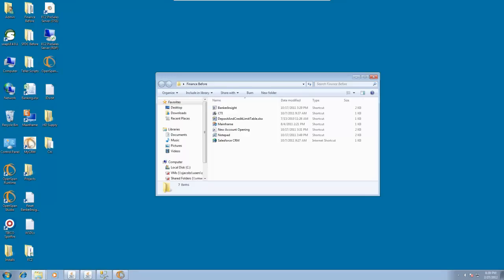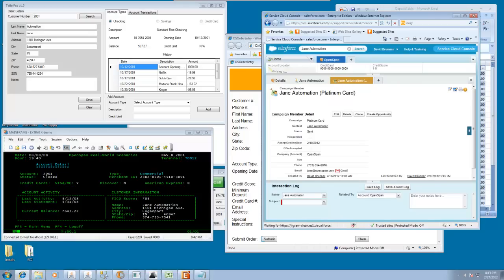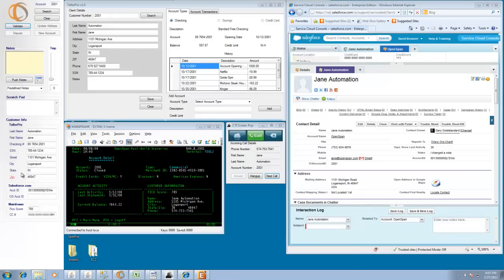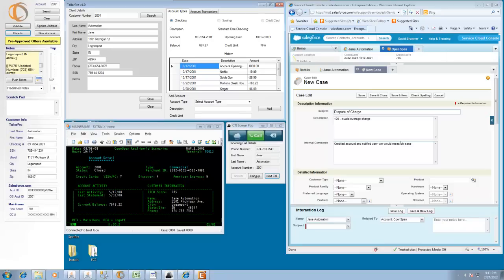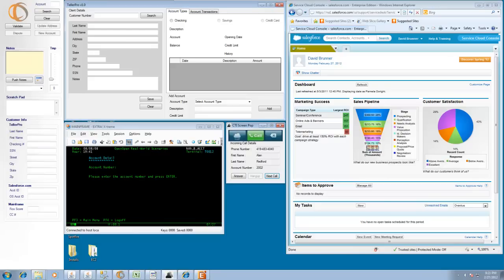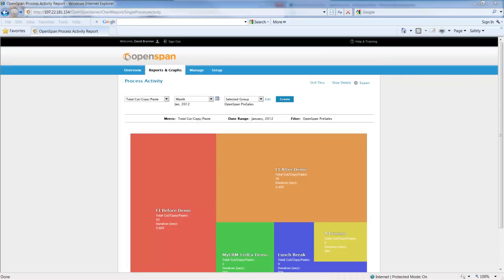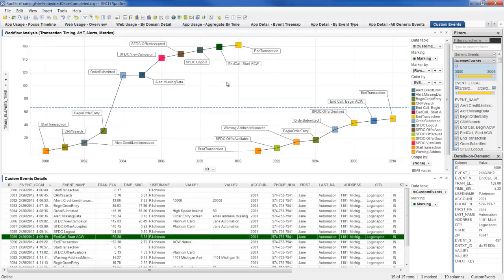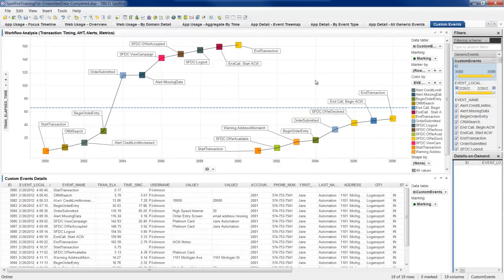FI Before After